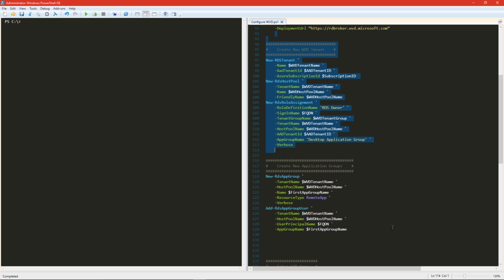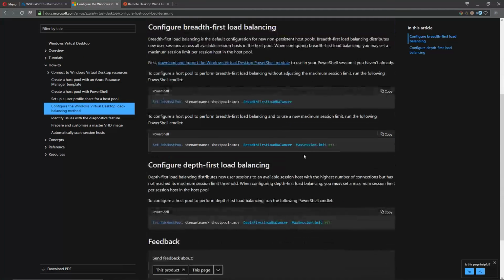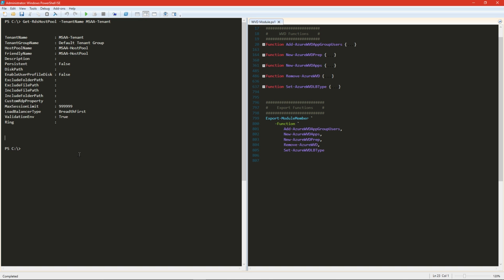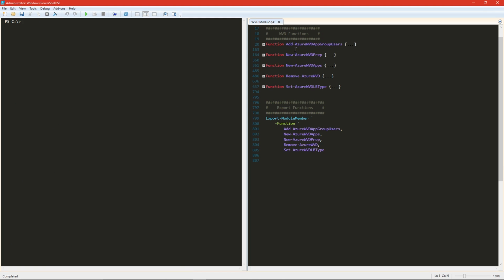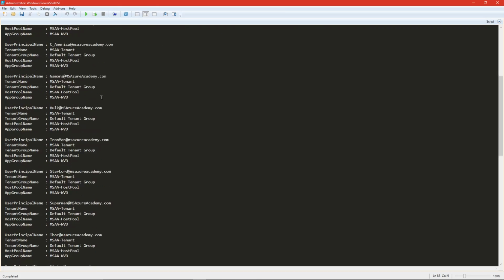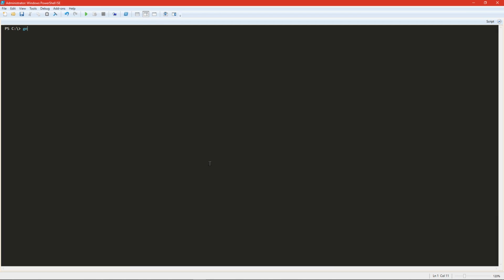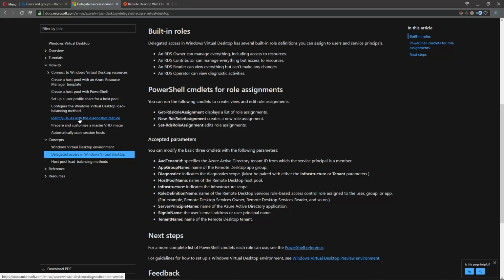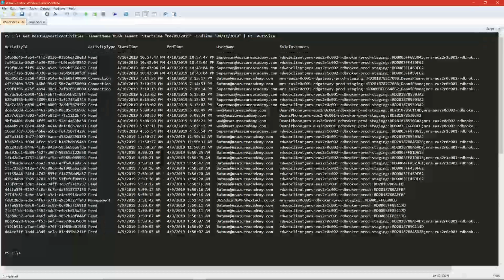WVD Classic | Windows Virtual Desktop #2 Management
Learn how to Manage Windows Virtual Desktop today at The Azure Academy

WVD PowerShell Module - 0:32
WVD Load Balancing - 1:15
Manage App Group Users - 4:24
Managing WVD Roles - 6:15
WVD Log Management - 7:47
Whats Next...?